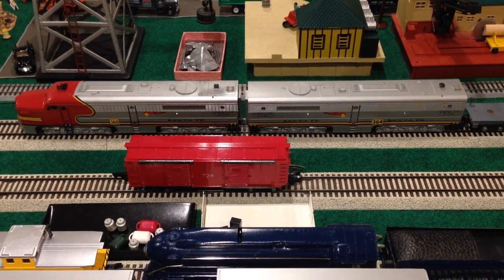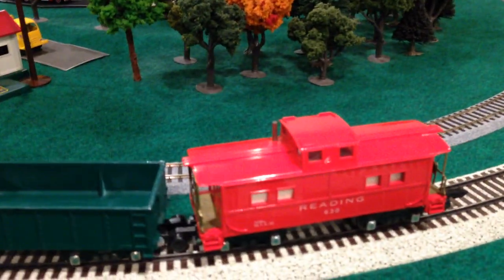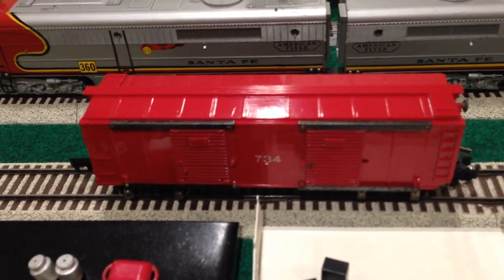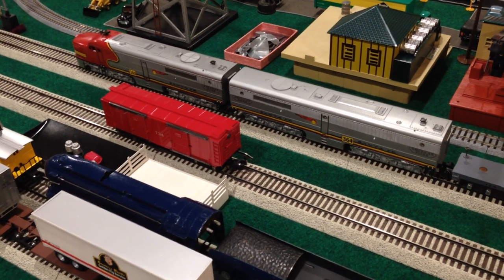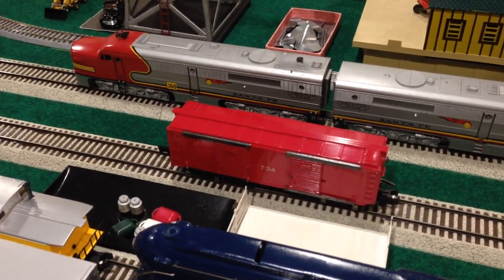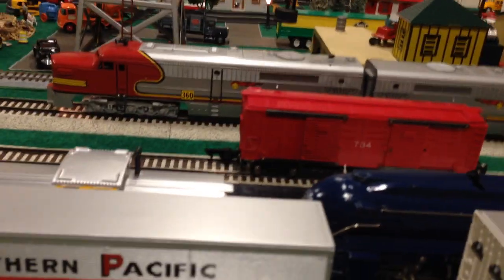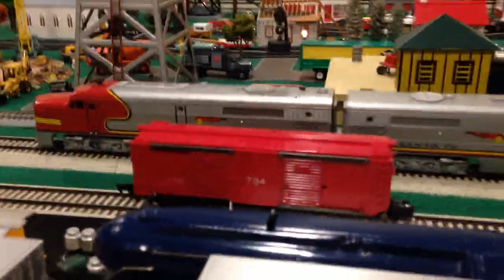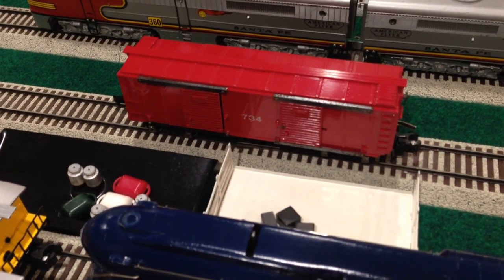AF Set 5107W: 360, 364, Horn & Op Box car demos - Part 3 of 3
This is a video of AF set 5107W running after getting rejuvenated. (It is actually part 3 of 3, not 2 of 2 as incorrectly referred to in the video.) I hope you enjoy it.  Included are demos of a fully functional Gilbert Air Chime Whistle/Diesel Horn actuator (rare to find working properly) and a 734 operating box car.